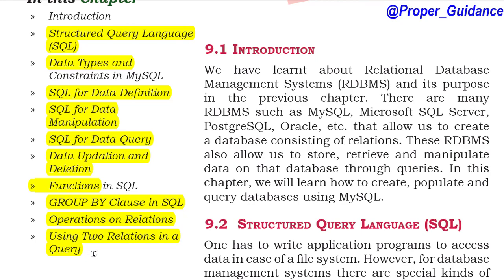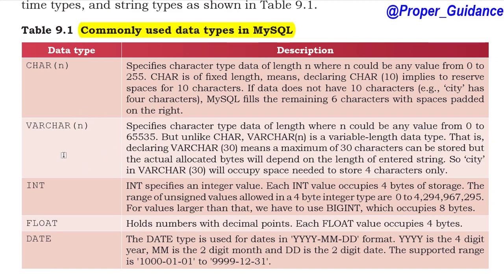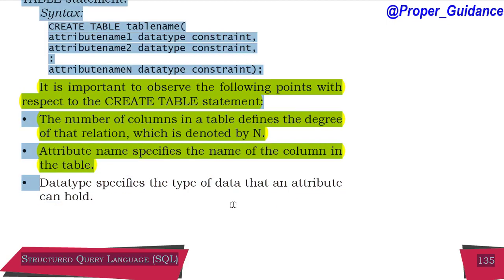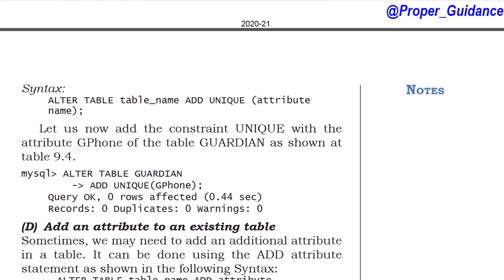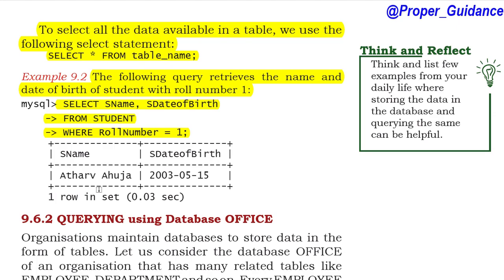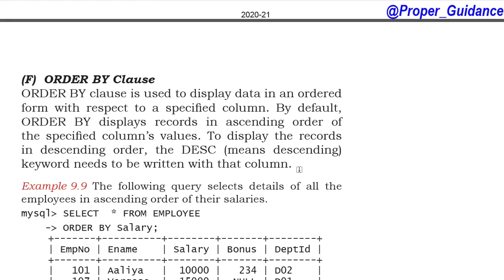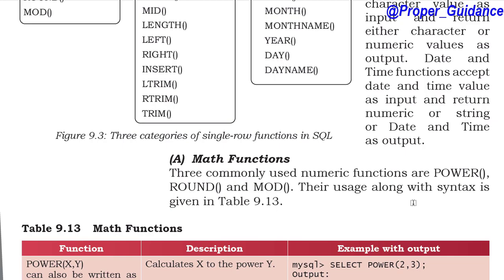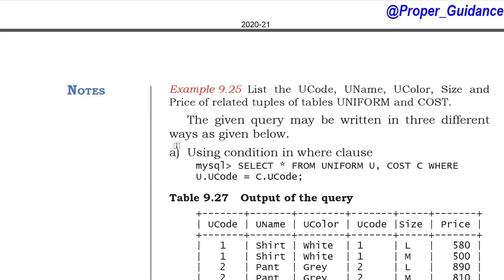Class-XII COMPUTER SCIENCE | SQL in Python Programming Language| NCERT | CBSE | Data Structure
Class-XII  COMPUTER SCIENCE SQL in Python Programming Language according to NCERT Study Material in English by Proper Guidance.

Structured Query Language (SQL) , Installing MySQL
 Data Types and Constraints in MySQL:--
1 Data type of Attribute
2 Constraints
 Commonly used SQL Constraints
 SQL for Data Definition
 CREATE Database
2 CREATE Table
3 Describe Table
4 ALTER Table :--
A) Add primary key to a relation
B) Add foreign key to a relation
D) Add an attribute to an existing table
(E) Modify datatype of an attribute
F) Modify constraint of an attribute
G) Add default value to an attribute
(H) Remove an attribute
(I) Remove primary key from the table

 DROP Statement
SQL for Data Manipulation
INSERTION of Records
 SQL for Data Query:--
1 SELECT Statement
2 QUERYING using Database OFFICE
(A) Retrieve selected columns
(B) Renaming of columns
D) WHERE Clause
E) Membership operator IN
(F) ORDER BY Clause
(G) Handling NULL Values
H) Substring pattern matching

Data Updation and Deletion
Single Row Functions, Math Functions, String Functions, Date and Time Functions, Aggregate Functions ,GROUP BY Clause in SQL, Operations on Relation,1 UNION,2 INTERSECT (∩),3 MINUS ,4 Cartesian Product (X), Using Two Relations in a Query, Cartesian product on two tables, JOIN on two tables.

Introduction to Data. Definition of Data.  APPLICATIONS OF Data. Operations on Data. Concept of data and information in python data structure.
 Understanding Data in python
 Importance of Data
 Types of Data
 Structured Data and  Unstructured Data
Data Collection
Data Storage
Data Processing
Statistical Techniques for Data Processing
 Measures of Central Tendency :  Mean, Median and Mode
 Measures of Variability :  Range and  Standard deviation
 File System.
Limitations of a File System :---
A) Difficulty in Access
B) Data Redundancy
C) Data Inconsistency
D) Data Isolation
E) Data Dependence
(F) Controlled Data Sharing
 Database Management System: e MySQL, Oracle, PostgreSQL,
SQL Server, Microsoft Access, MongoDB.
 File System to DBMS.
Key Concepts in DBMS :--
A) Database Schema
B) Data Constraint
C) Meta-data or Data Dictionary
(D) Database Instance
(E) Query
F) Data Manipulation
G) Database Engine

i) ATTRIBUTE
ii) TUPLE
iii) DOMAIN
iv) DEGREE
v) CARDINALITY
 Important Properties of a Relation
 Keys in a Relational Database:-
 1 Candidate Key
 2 Primary Key
3 Composite Primary Key
4 Foreign Key